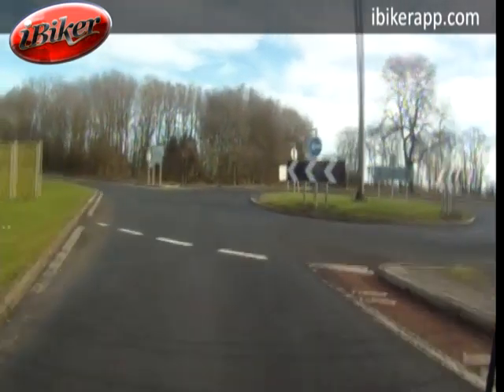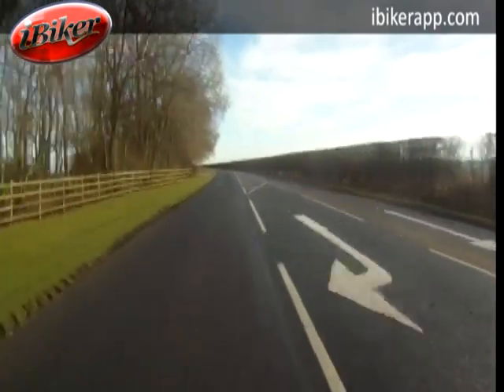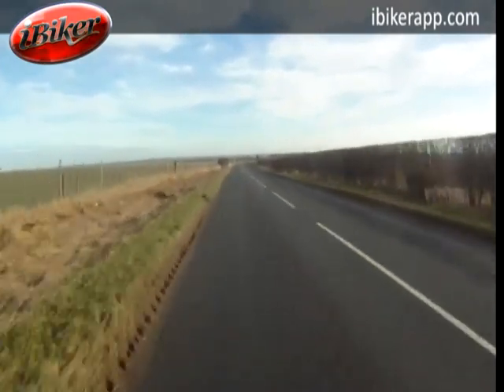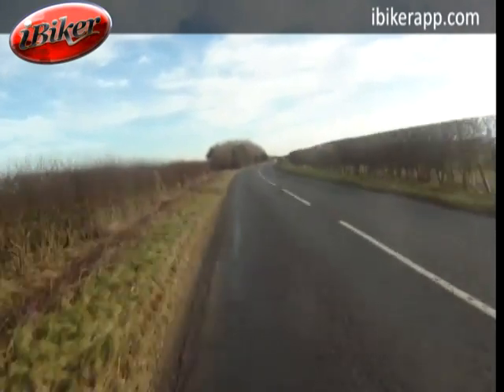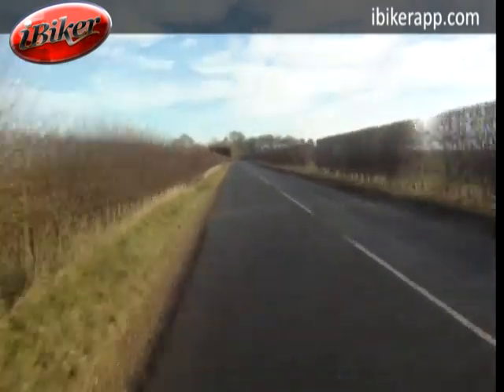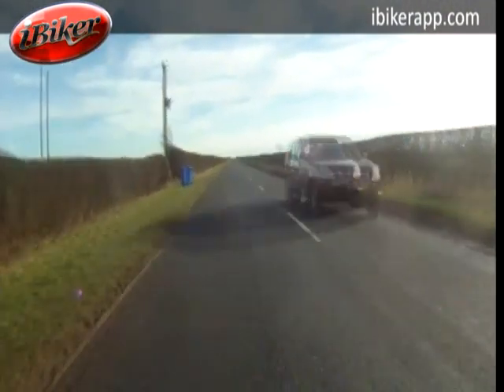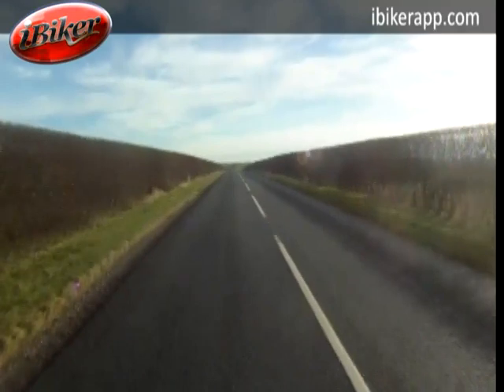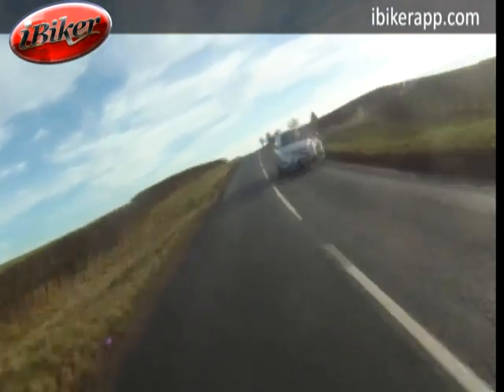B1253 Octon to Rudston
Video ride through for iBiker app